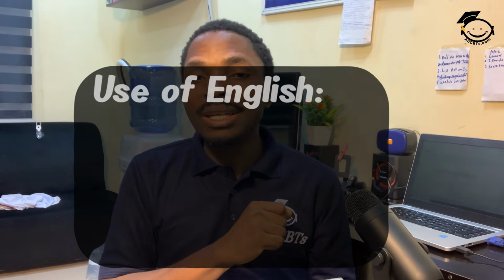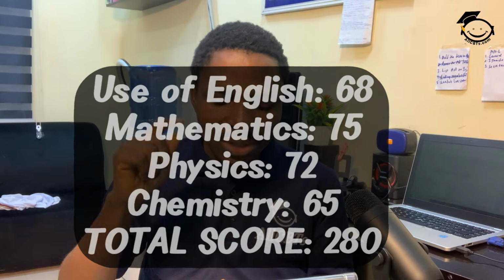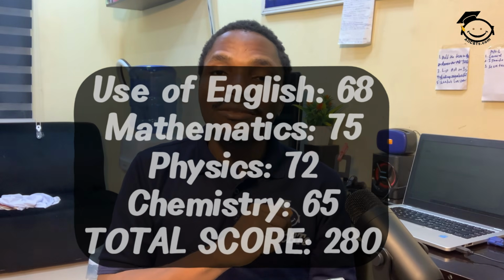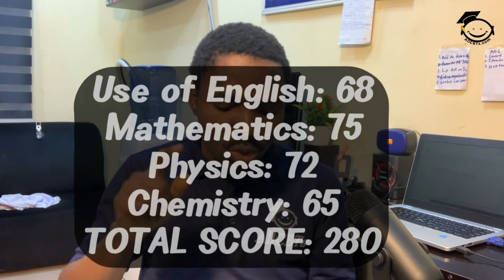JAMB 2026: How to Calculate Your UTME Score (Step-by-Step Guide)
In this video, David teach you how to calculate your JAMB 2026 UTME score cheaply.

🚨 Join our 2026 WhatsApp student Forum

Are you preparing for JAMB 2026 UTME and wondering how to calculate your JAMB score after the exam? This video explains the JAMB scoring system step-by-step, so you can estimate your score accurately.

Understanding how JAMB marks your script will help you track your performance, set targets, and aim for 250+ or 300+ in UTME 2026.

🎯 How JAMB Scores Are Calculated

JAMB uses a simple marking system:

👉 Each subject has 40 questions
👉 Each question carries 2.5 marks

✔ So:

40 questions × 2.5 = 100 marks per subject
📊 Total UTME Score Calculation

JAMB consists of 4 subjects:

Use of English (compulsory)
3 other subjects based on your course

✔ Maximum score per subject = 100
✔ Total maximum score = 400

✔ No negative marking (you are not penalized for wrong answers)
✔ All questions carry equal marks
✔ CBT system marks automatically

🔥 Pro Tips to Increase Your Score

🔥 Attempt all questions (no penalty)
🔥 Use elimination method
🔥 Manage your time effectively
🔥 Practice JAMB past questions regularly

✔ Students preparing for UTME
✔ Candidates targeting 250+ or 300+
✔ First-time CBT exam writers

🔥 Understand how your score is calculated
🔥 Estimate your performance after the exam
🔥 Set realistic score targets
🔥 Boost your confidence before UTME

👉 Watch till the end to fully understand the JAMB 2026 scoring system.

and Many More in Channel